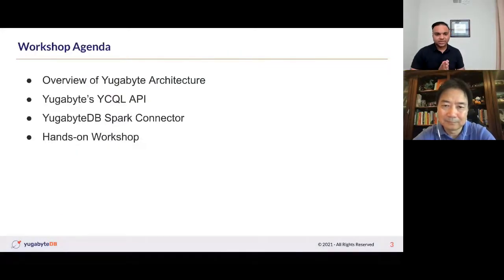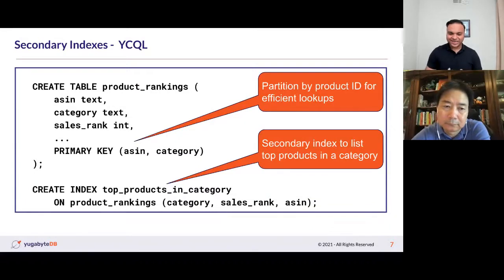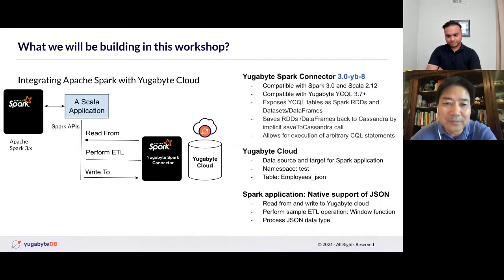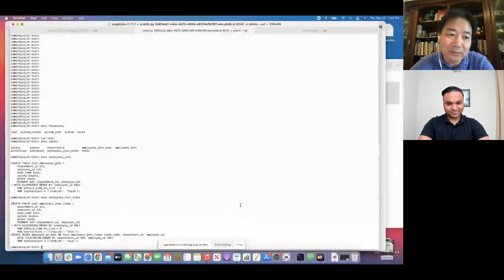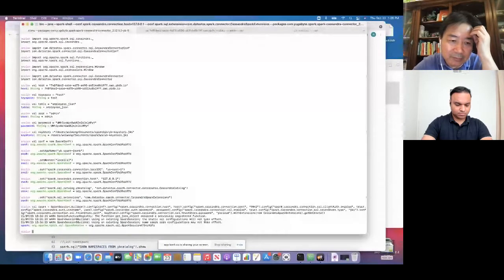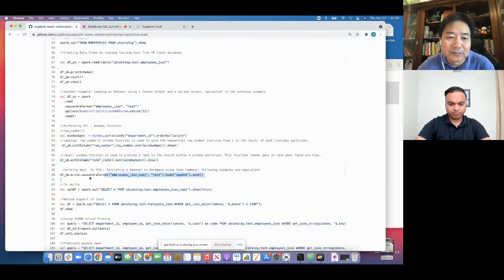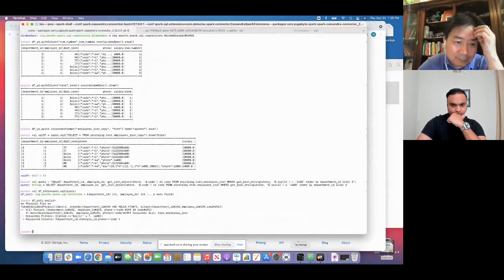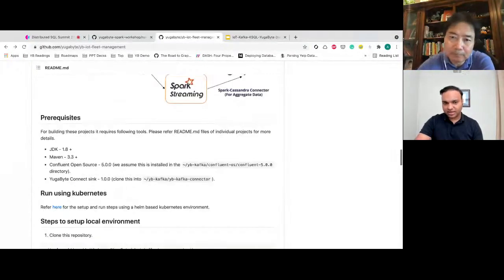DSS 2021 | Build An Application Using Apache Spark and YugabyteDB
In this live workshop, Wei Wang and Amey Banarse from Yugabyte’s Field Engineering Team will guide you through building Spark 3.x applications using Yugabyte’s YCQL API. This will be using Yugabyte Spark connector to interact with Yugabyte Cloud and demonstrate how Yugabyte supports JSONB data type natively.

At a high-level, you will accomplish the following:
- Reading from YugabyteDB table
- Performing ETL operations
- Writing back to YugabyteDB
- Column pruning and predicate pushdowns